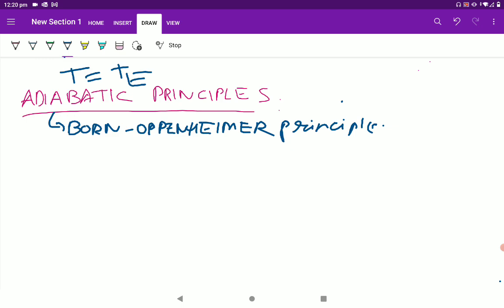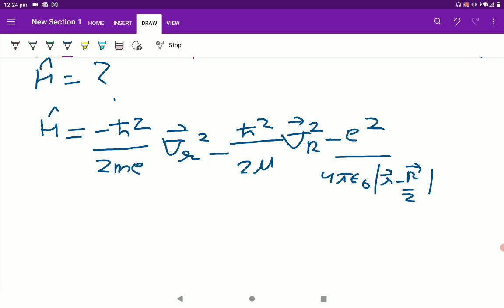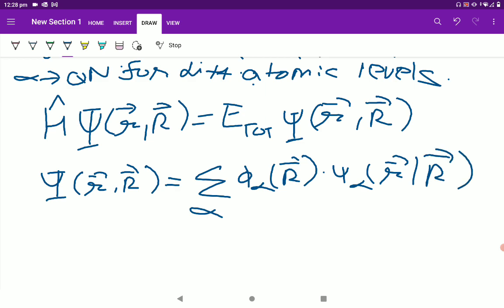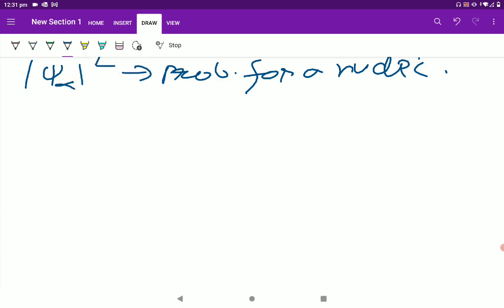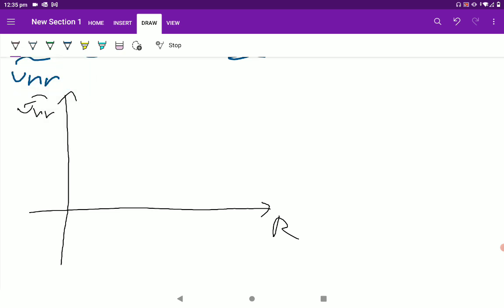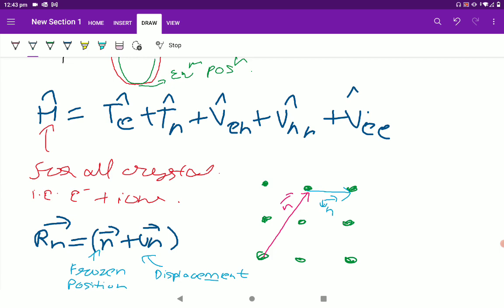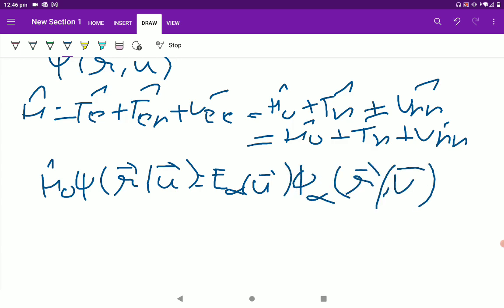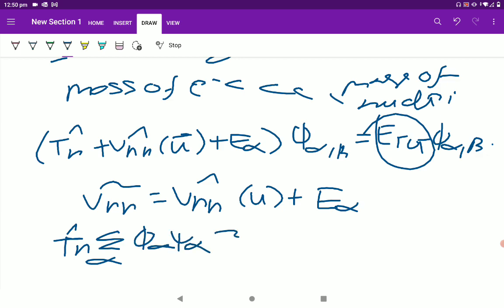Lecture 04: Adiabatic Principle